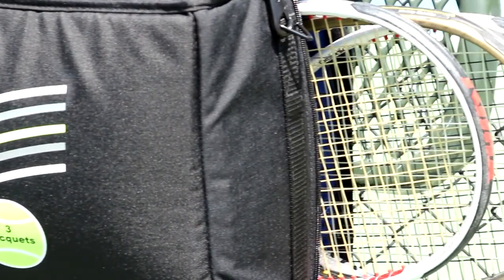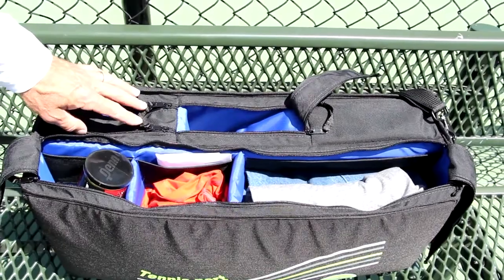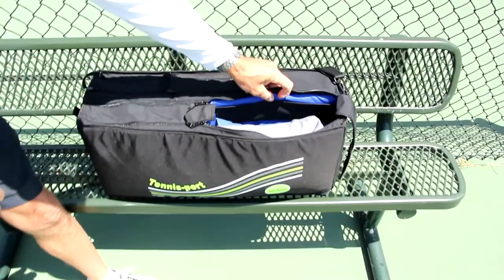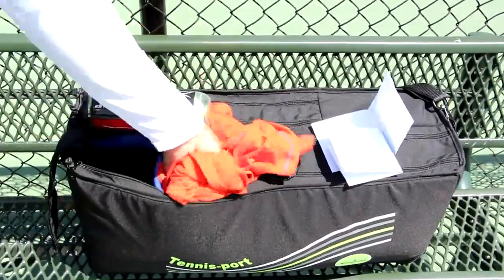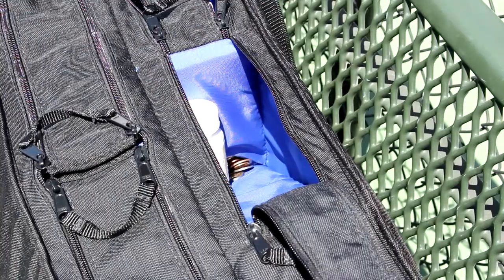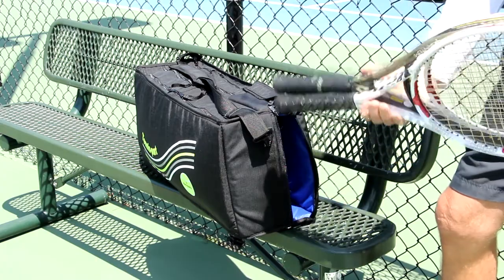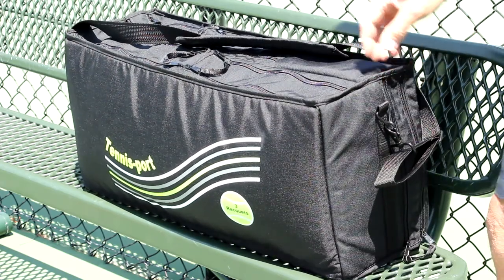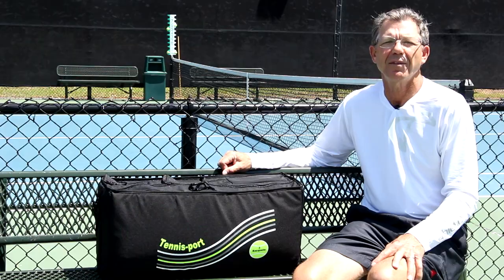Tennis-port tennis bag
Tennis-port tennis bag introduction and features